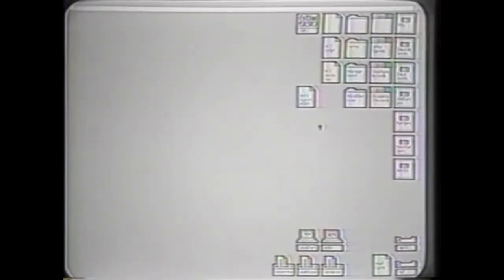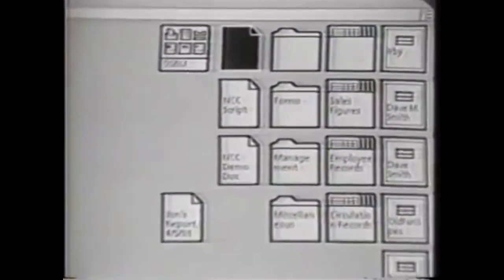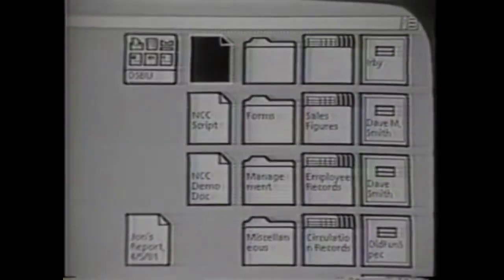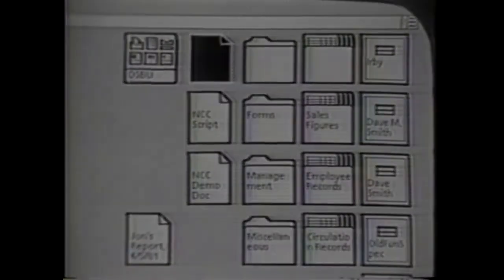desktop metaphor by FreshOrchestraChip Fresh Orchestra Chip Freeskl jfl;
mingling w/utbe and otherwise appropriating from . . . ./ .. . . .